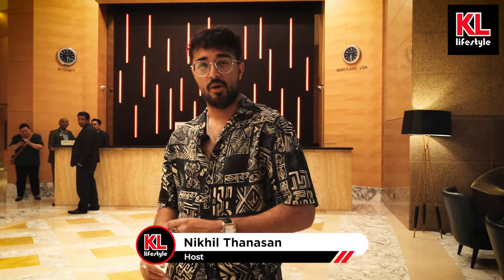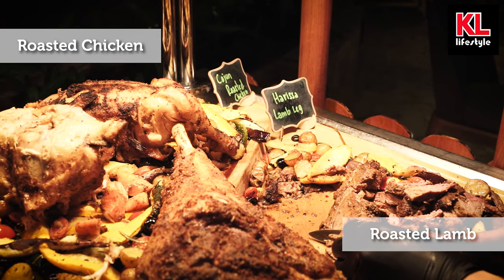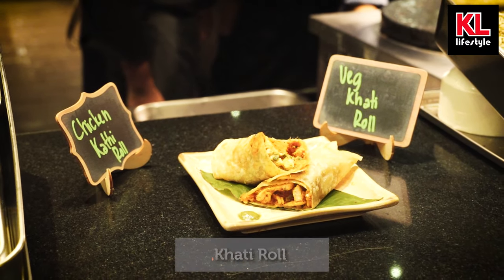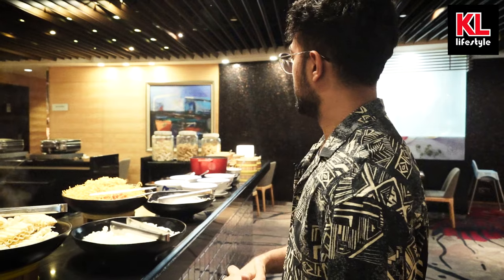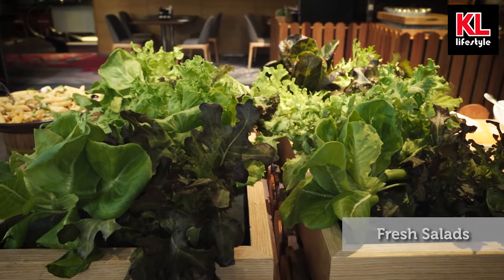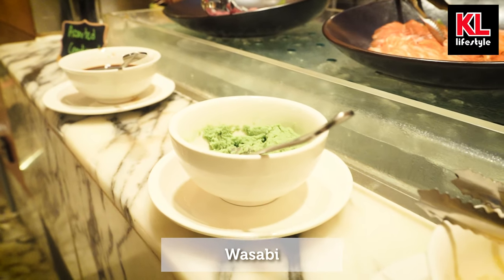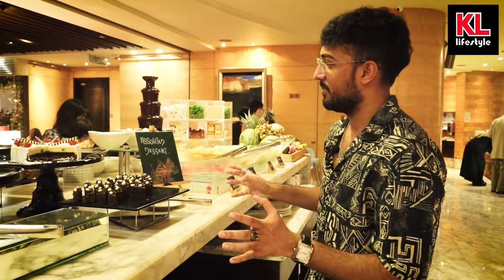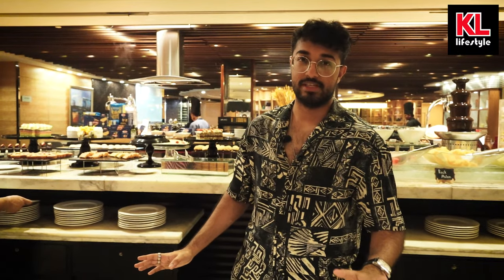EatingwithNik - The Living Room at The Westin Kuala Lumpur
The Living Room by The Westin Kuala Lumpur is a contemporary and stylish lounge area located within The Westin Kuala Lumpur, providing a comfortable and inviting space for guests to relax and socialize. With its modern design and soothing ambiance, it offers a welcoming environment for both hotel guests and visitors.

The decor of The Living Room is characterized by a blend of elegance and comfort, featuring plush seating arrangements, warm lighting, and tasteful accents. The space is thoughtfully designed to create a cozy atmosphere where guests can unwind and enjoy their time.

The Living Room is known for its extensive menu of beverages and light bites. Guests can choose from a variety of refreshing cocktails, premium wines, and specialty teas and coffees. The lounge also offers a selection of delectable snacks, appetizers, and small plates to complement the drinks.

Whether you're looking for a quiet corner to catch up on work, have a casual meeting, or simply unwind after a long day, The Living Room provides a tranquil setting. It is an ideal place for socializing with friends, hosting informal gatherings, or enjoying a leisurely afternoon with a good book.